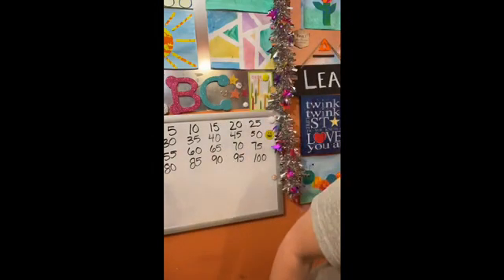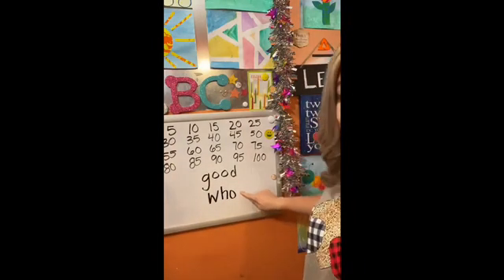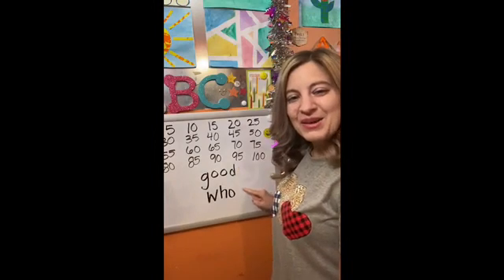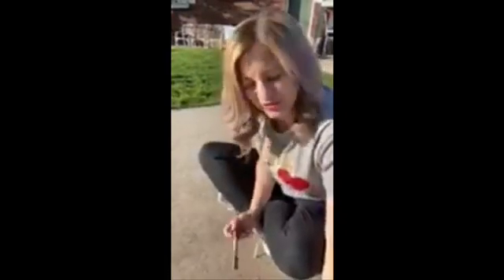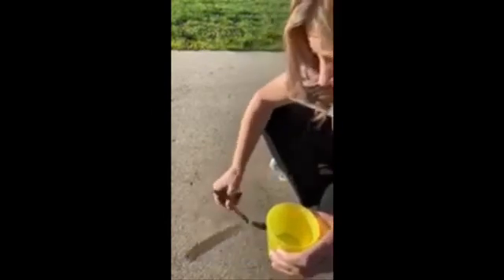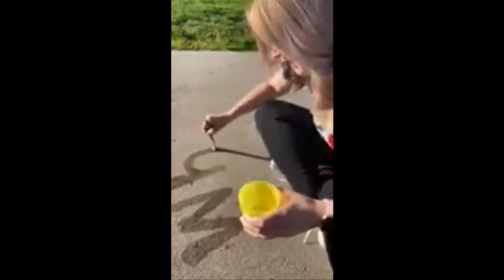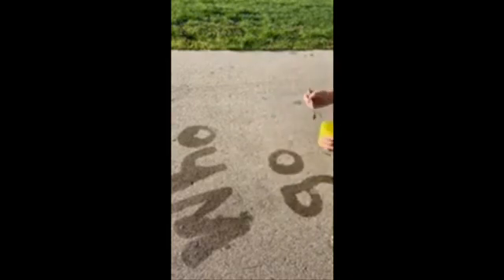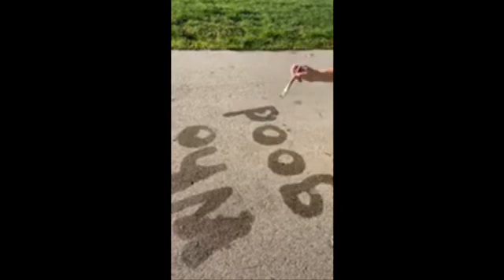Sight words Good/ Who